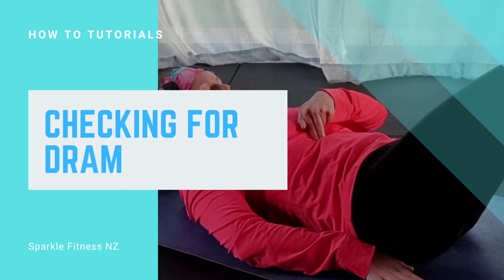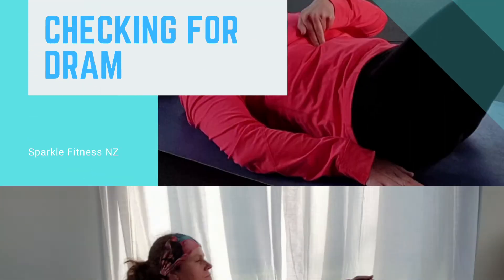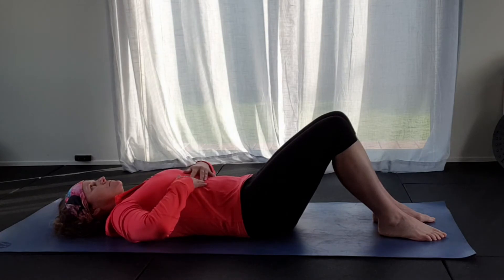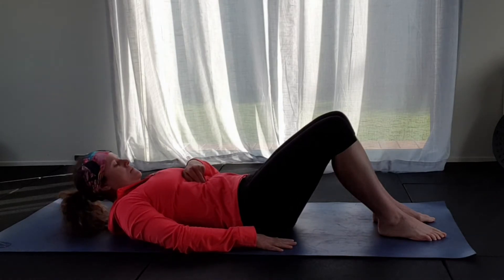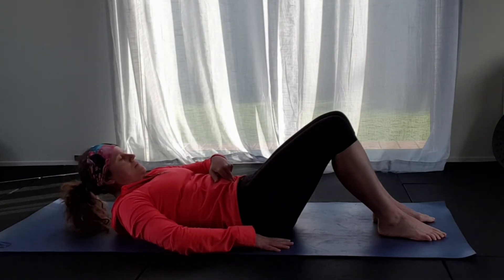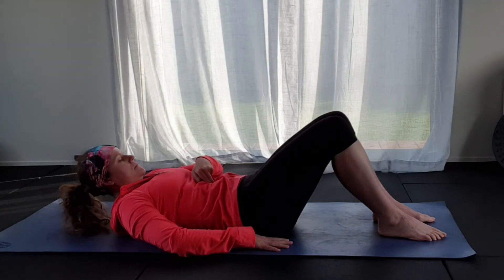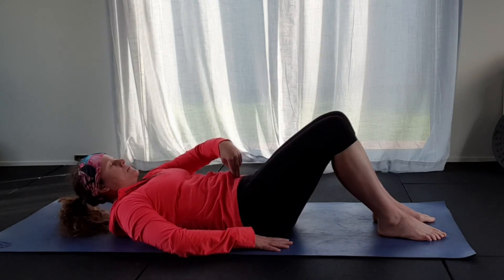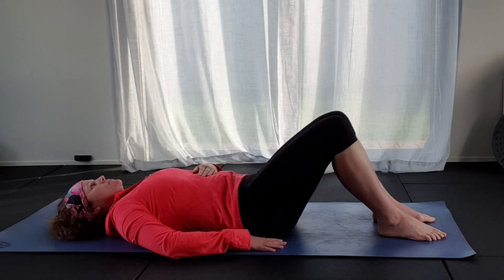8. How to check for diastasis recti (DRAM)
Have you checked or had your core checked for abdominal separation?

It is rare that this is done at the 6 week check or at all by GPs (its not their fault, they have enough to do!).

But did you know that 100% of pregnant women will have some degree of separation by the time they give birth. Some will heal and close without any intervention, some will need a little more help and some may not close at all.

So even if your babies are now adults, that does not necessarily mean that your gap has closed. Follow this video to check and re-check every month or so to ensure that the exercises you are doing are helping your gap to close and are not making it worse.

If you do have a gap of larger than 2 fingers or are concerned about your gap then please seek medical advice.